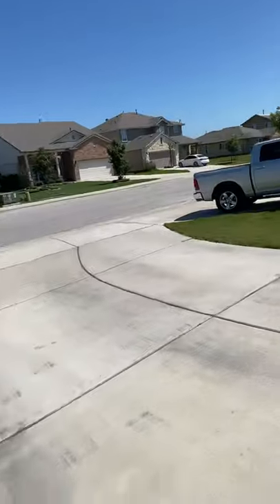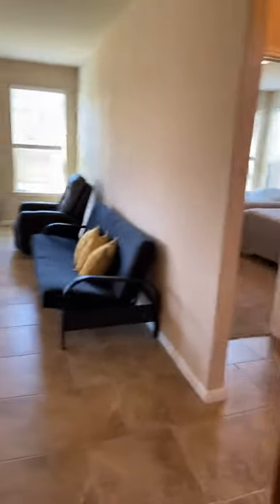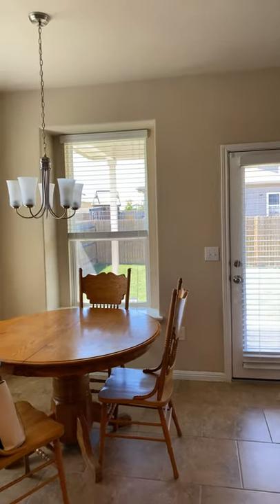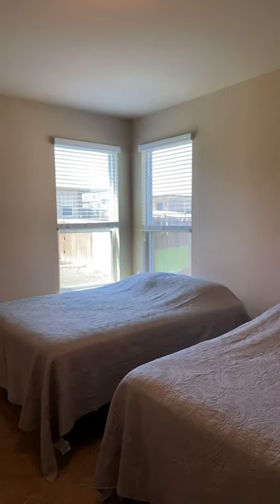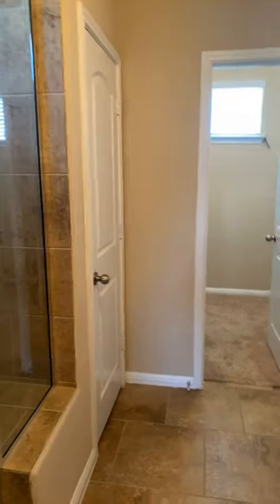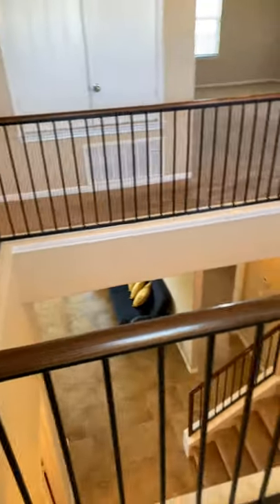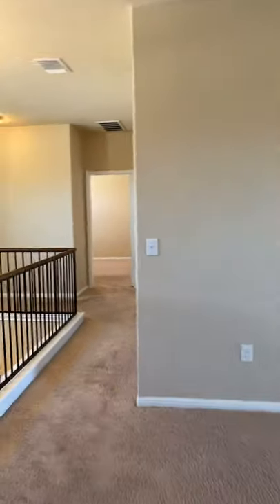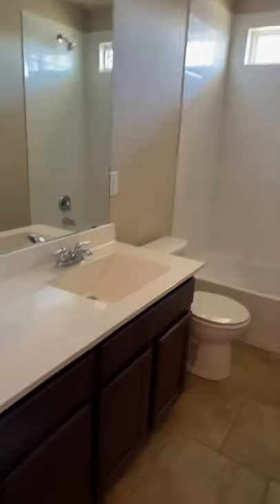Home tour in GeorgetownTX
I am showing a home this weekend in Georgetown with the Owners Suite downstairs, 3 bedrooms upstairs, office flex space and large game room. Priced at $275,000